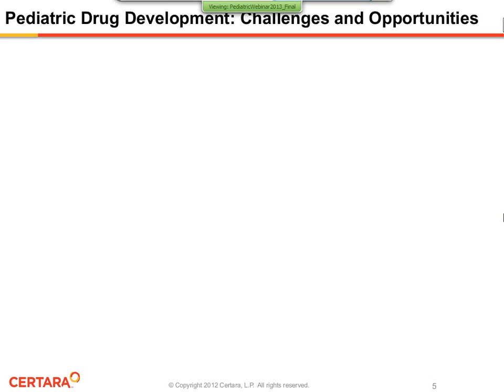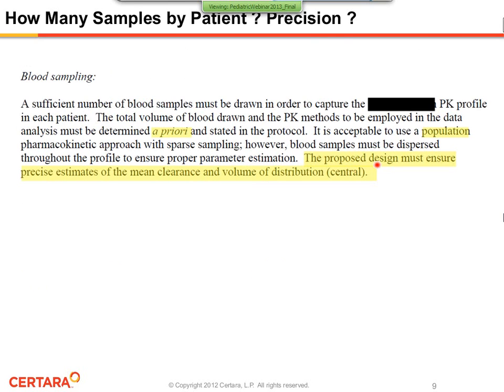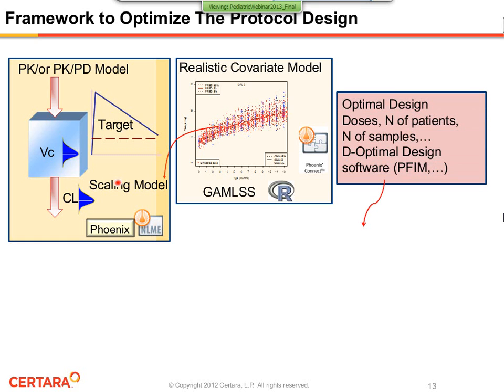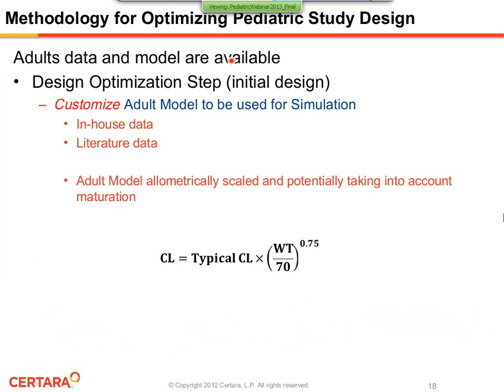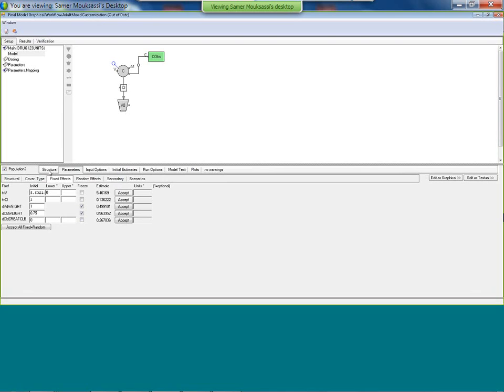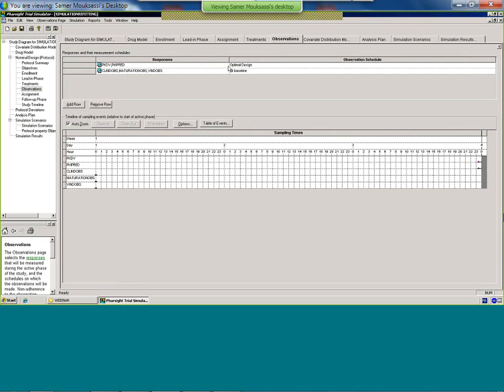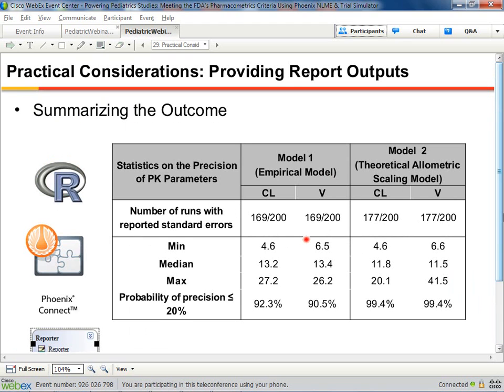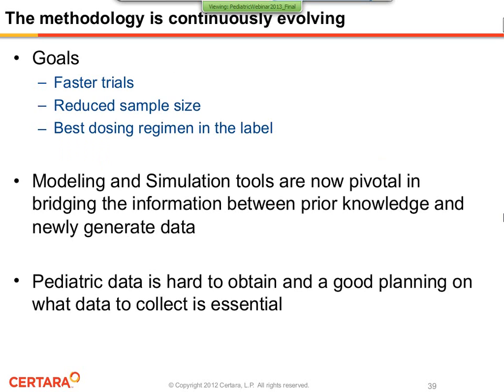Kids are not just "miniature adults" by Samer Mouksassi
Meeting the FDA's Pharmacometrics Criteria for Pediatric Studies Using Phoenix WinNonlin, Phoenix Connect, Phoenix NLME and Trial Simulator (Soon to become Trial Designer and Integrated into the Phoenix platform in its 64 bits version).

Summary:

Effective medications are a mainstay of effective pediatric medicine. Yet, ethical concerns about conducting clinical trials in pediatric patients are a major challenge in pediatric drug development. Join us in this webinar to learn how Dr. Samer Mouksassi and his team at Pharsight Consulting Services have overcome these challenges through the use of pharmacometrics. He will explain how Certara's Phoenix NLME and Trial Simulator have been indispensable tools for meeting the FDA's Pharmacometrics Criteria for Pediatric Studies. Finally, a case study will be presented to illustrate the various components of a submission that led to a successful approval.